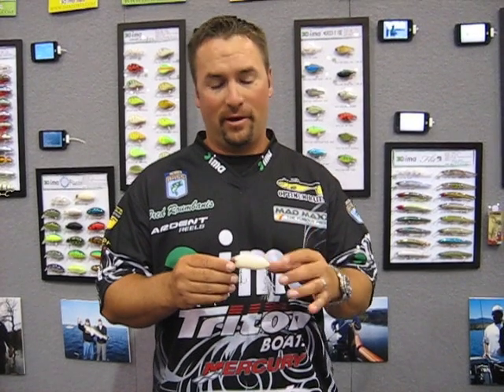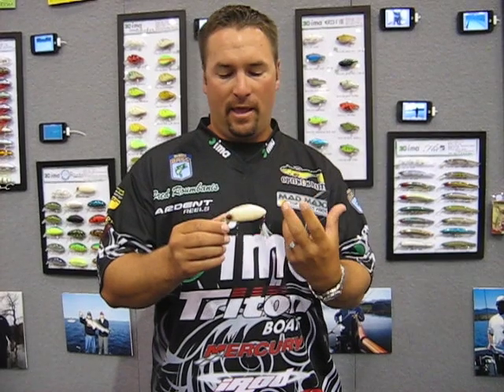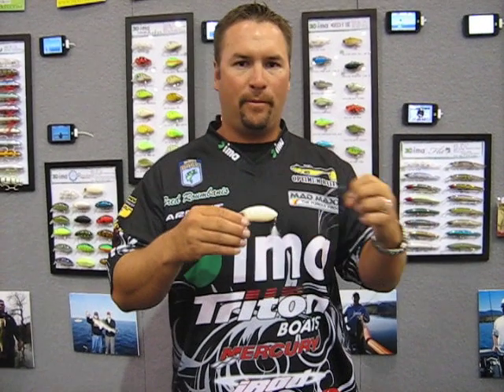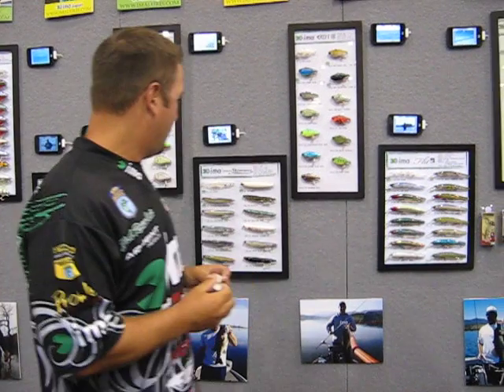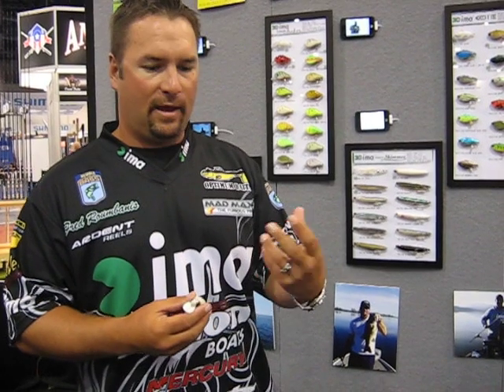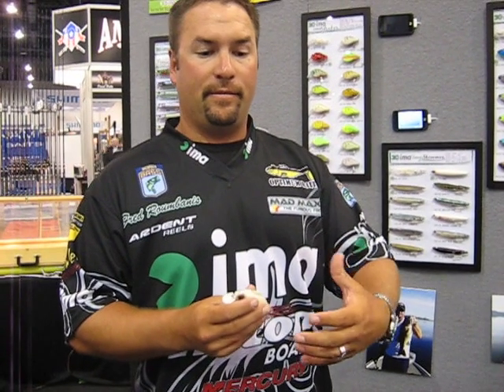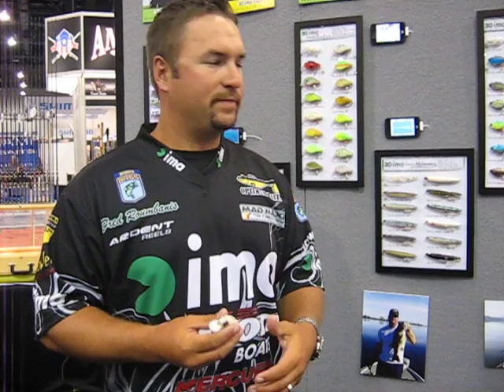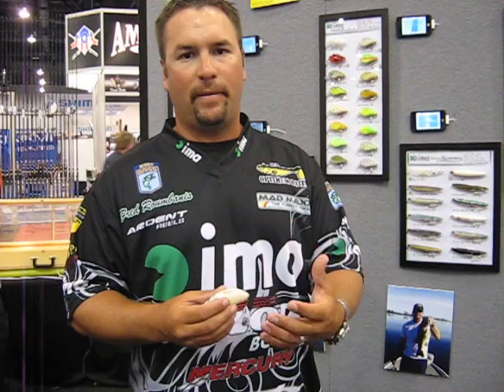Fred Roumbanis ICAST 2010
Fred talks about the new ima Roumba